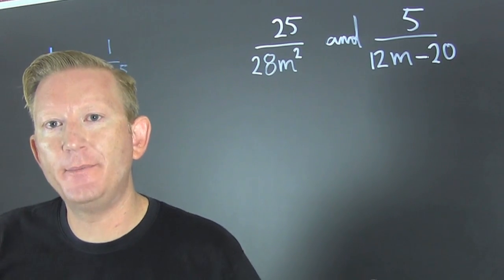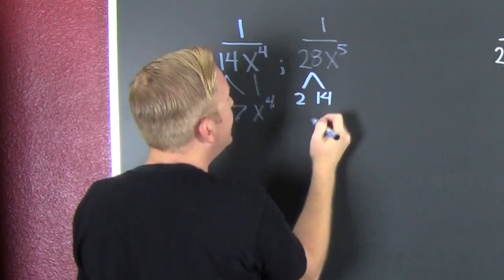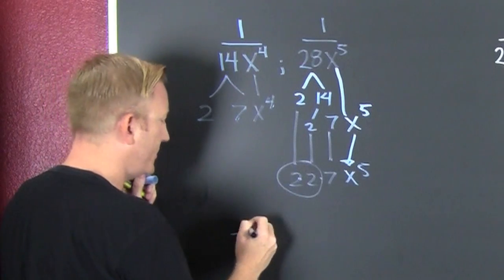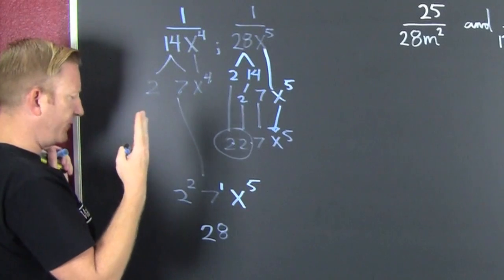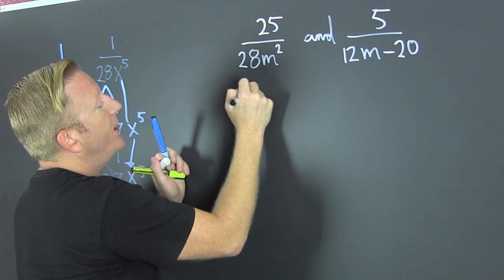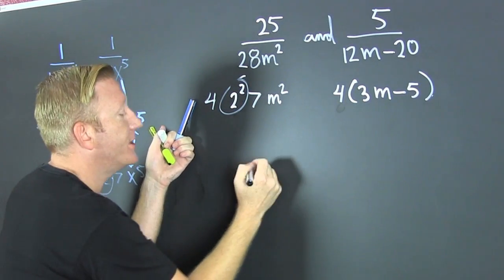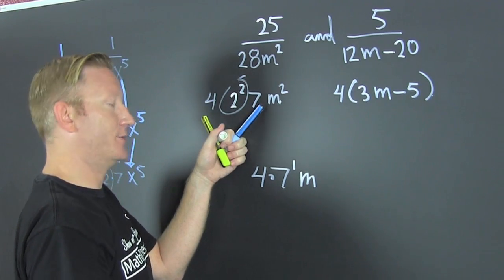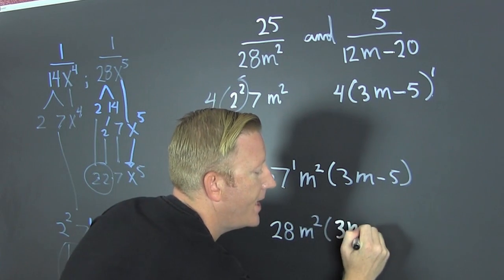Common Denominator Rational Expressions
Common Denominator Rational expressions. this vid has two examples of finding a common denominator between rational expressions.